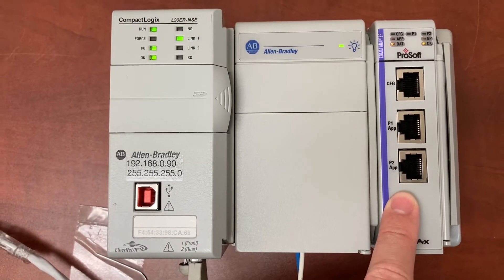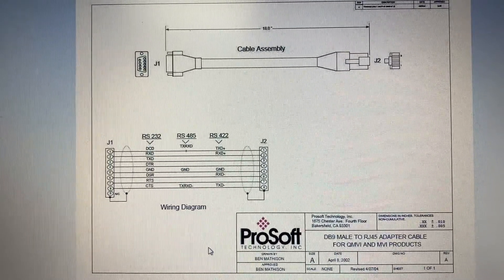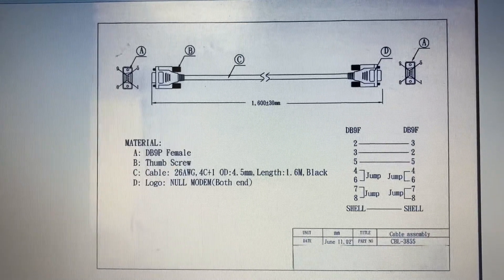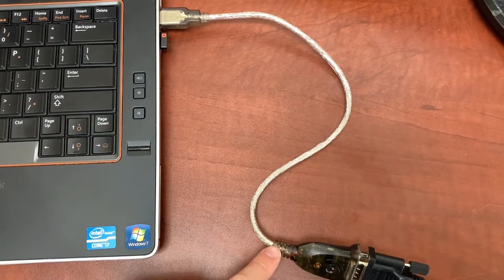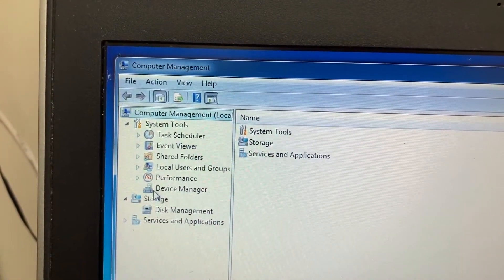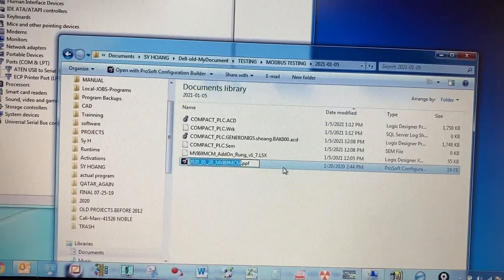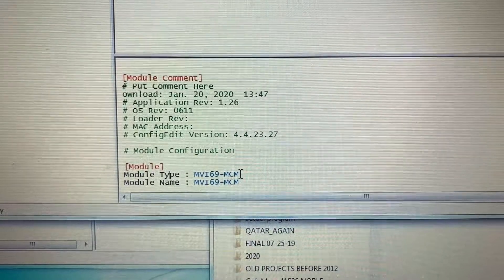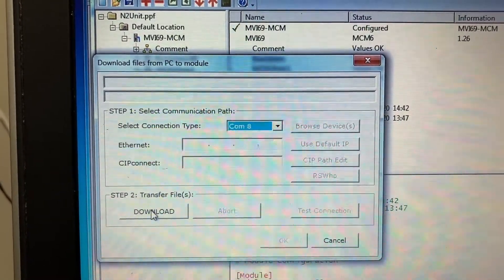How to Download a Prosoft Project File .ppf to a module - Prosoft Configuration Builder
1769-L30ER-NSE
MVI69-MCM
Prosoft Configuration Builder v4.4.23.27